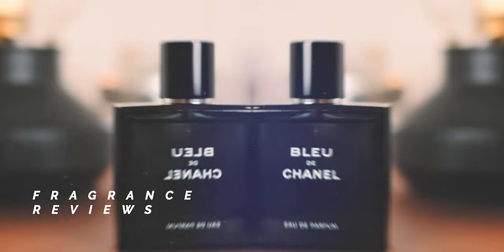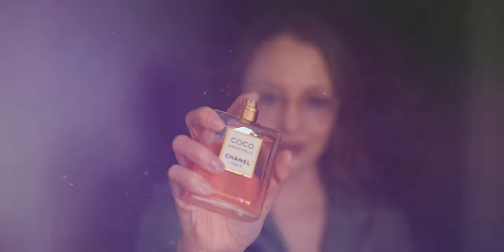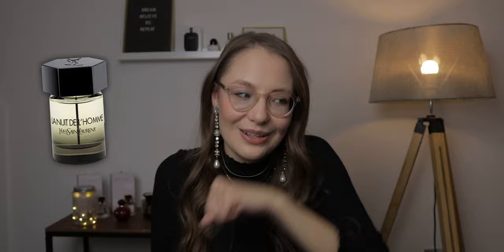Layton | Parfums De Marly | REVIEW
FRAGRANCE MENTIONED IN THE VIDEO

📚FRAGRANCE BOOK RECOMMENDATIONS:
Essence of Perfume
Perfume Guide

👃FAVOURITE PERFUME GADGET

MAKEUP & FASHION WORN IN THE VIDEO

ABOUT ME

I am 25 years old. I was born in Poland and grew up in the UK. I am married to a wonderful man called Maciej with whom I vlog on a seperate channel (everdaters). I also lived in places such as Paris and Alesund in Norway throughout my life.

Why fragrances? I have always been very sensitive to smells. For example I remember being 6 years old and going on a fishing trip with my family. After catching fish I could smell fish oil on my hands for days but no one believed me. Wherever I lived I always spent hours in my local fragrance shop and get to know many amazing fragrances. Now I am sharing my passion for fragrances on YOUTUBE. I hope I can bring you value by introducing you to new fragrances and hopefully someday interviewing perfumers and giving you an insight into the perfume industry. My dream perfumer to interview is Frederic Malle, just saying :)